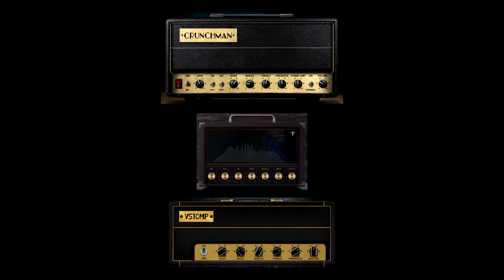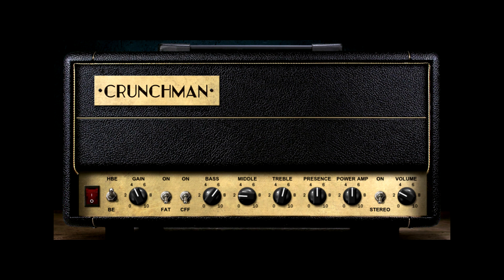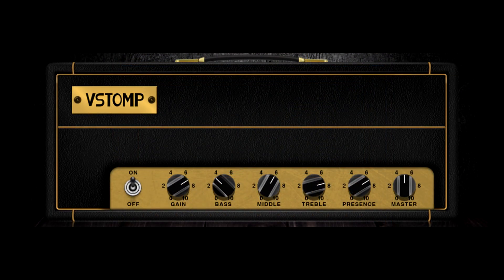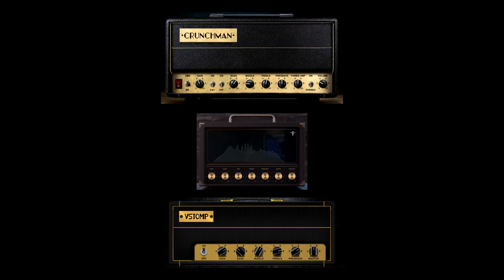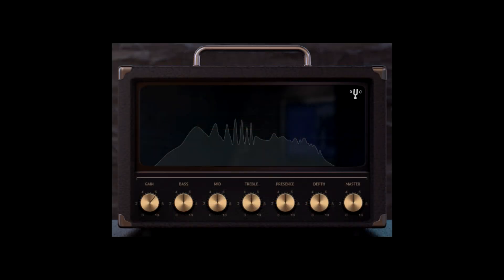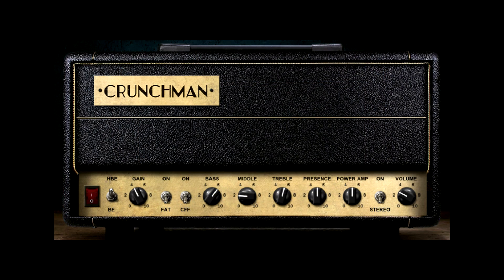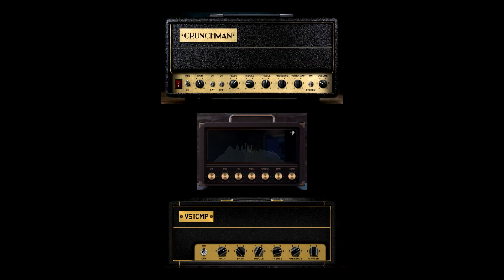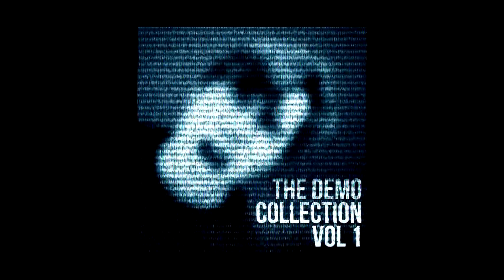Three Friedman Amp Sim Plugins That Rule - Metal Demo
Loads of great amps inside these suites. Worth a shootout!

Free Stuff Below...

resingtonheavytunes